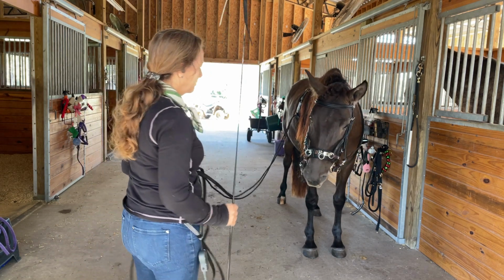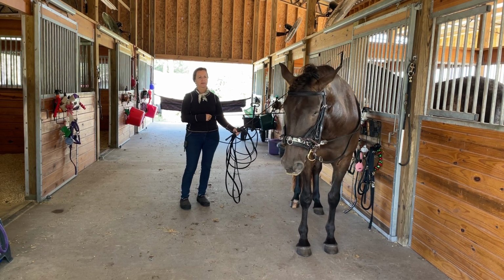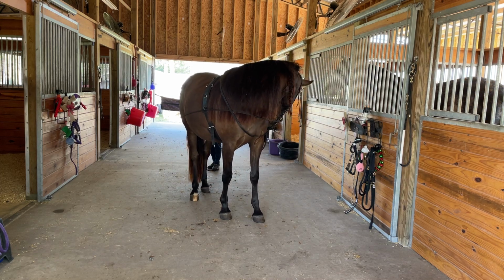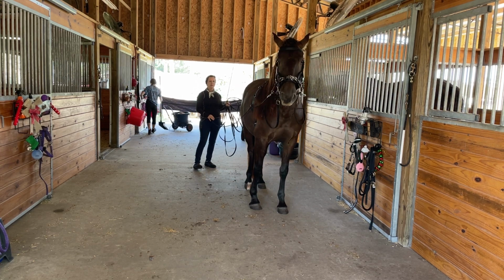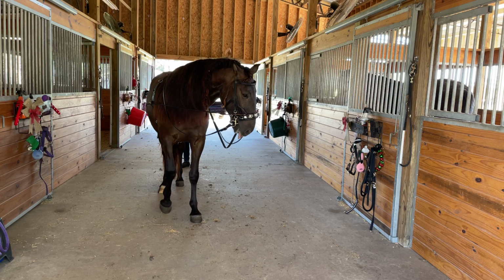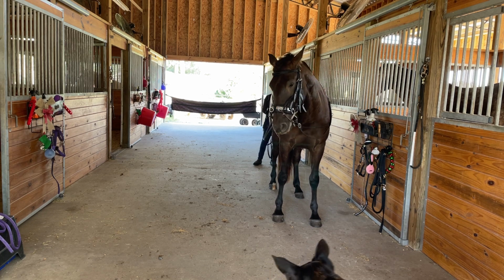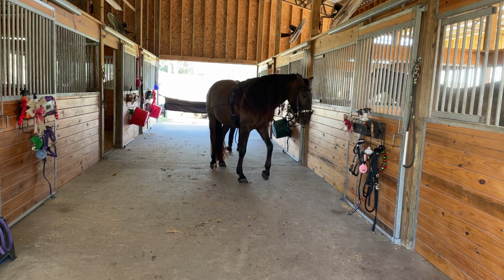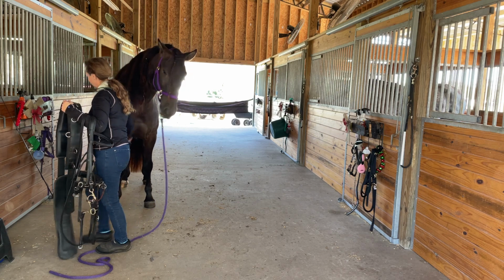Qash’s first long line lesson. No helper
Terry mentioned not everyone has a helper so there are ways to help yourself work it out slowly if you are alone as you and the horse layer on another conversation skill. Qash did very well as his usual. Not surprised by his great nature.  Bondjour@ comcast. Net